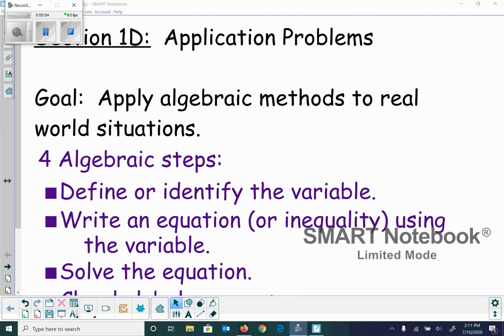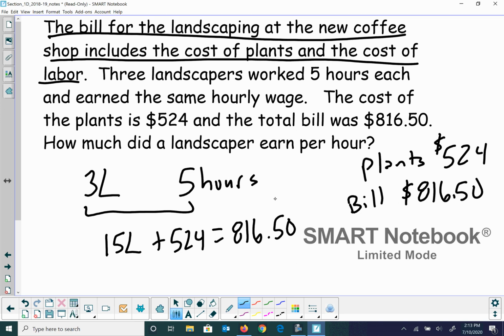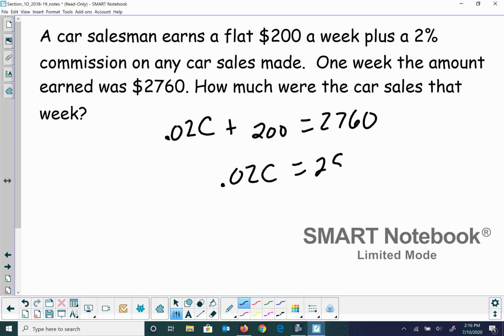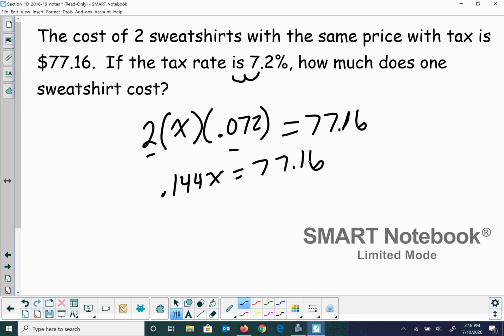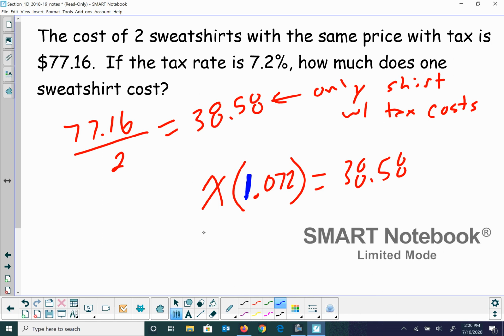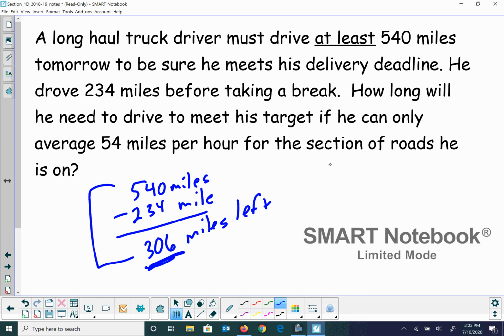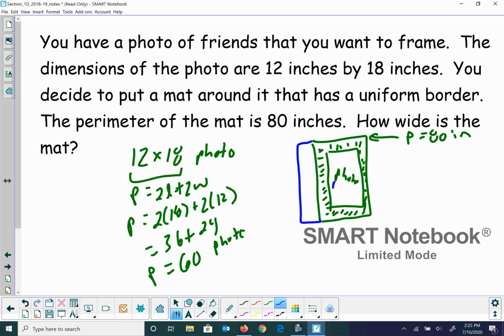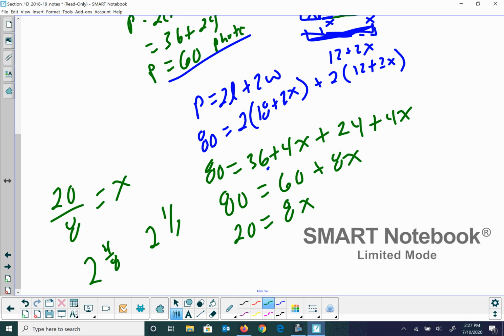video 4 ACC Algebra 2 video 4 of 5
Working out word problems and setting up equations.